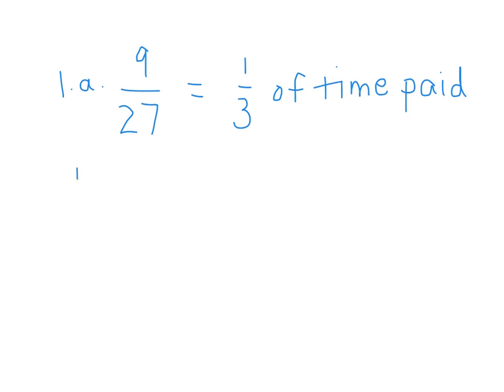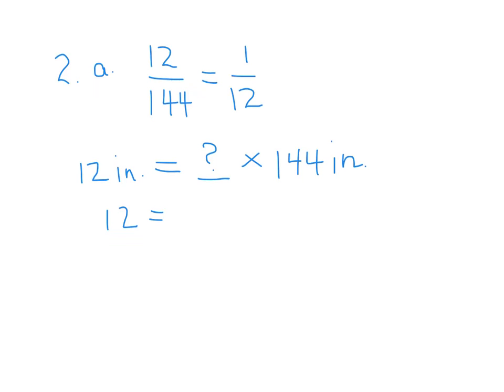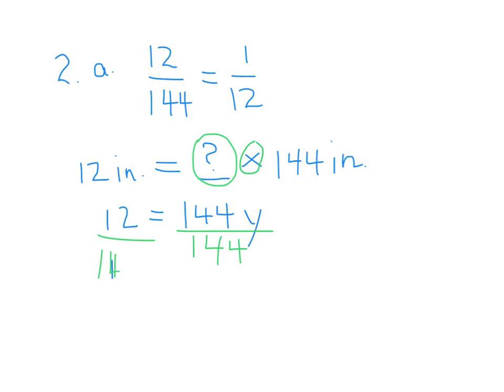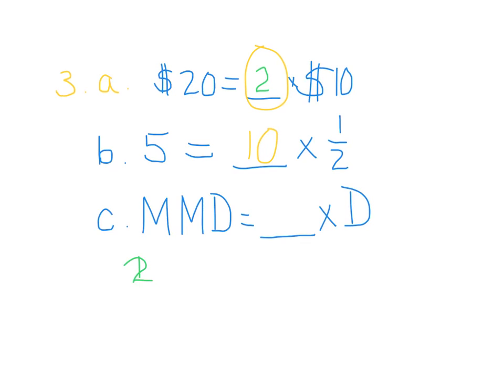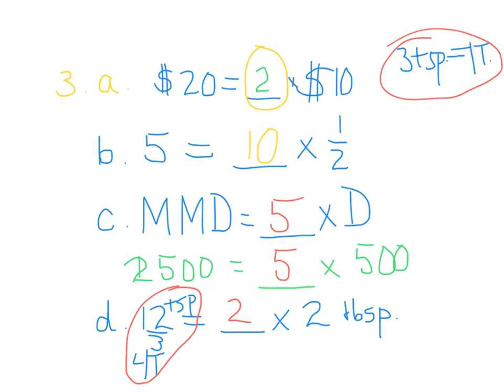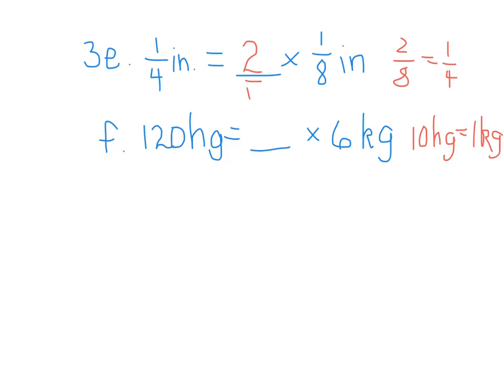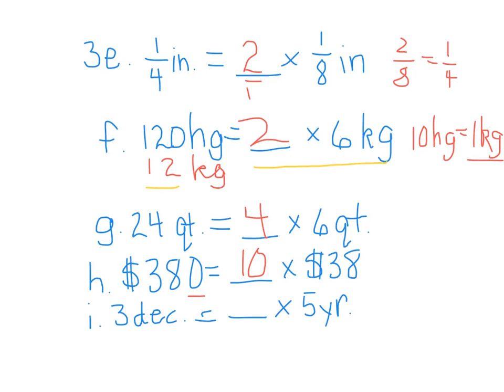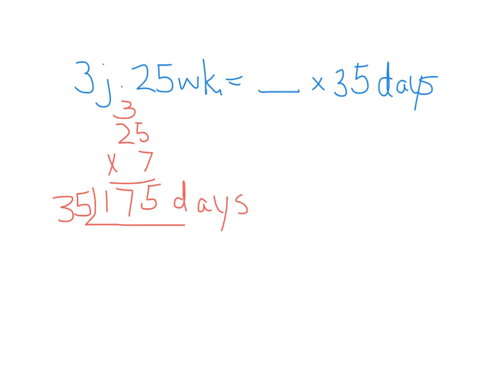Math: Part of a Whole